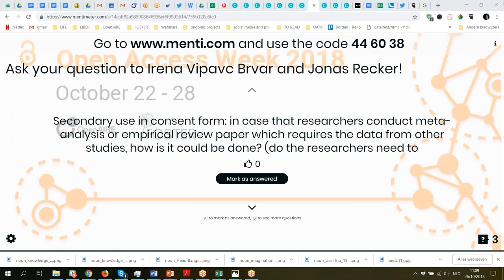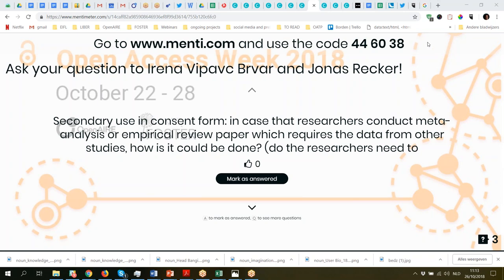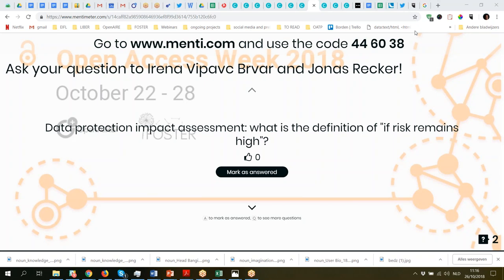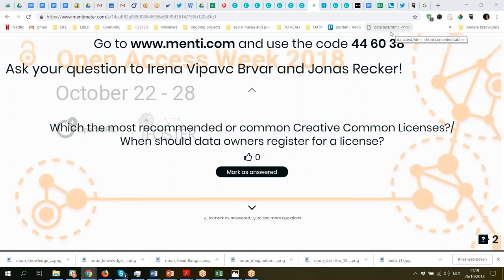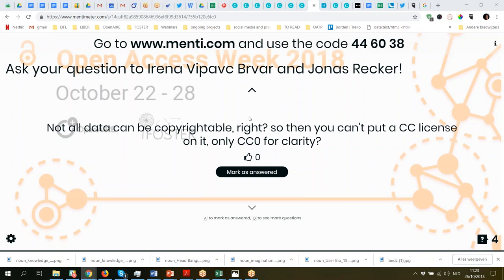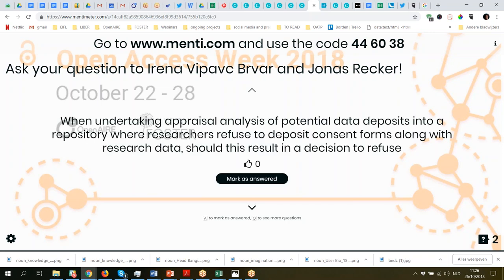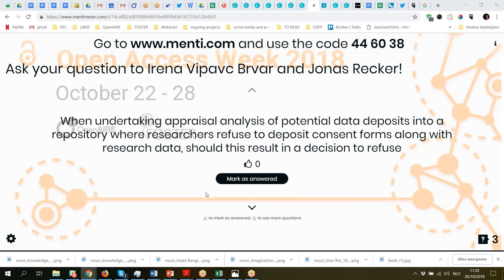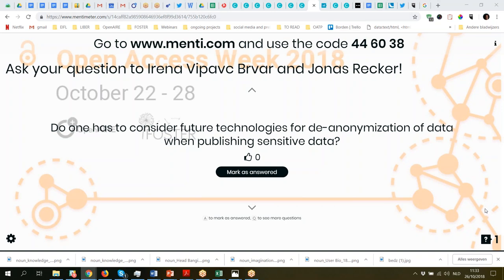Q&A Legal and ethical concerns when sharing research data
Q&A session 'Legal and ethical aspects of sharing data' with Irena Vipavc Brvar (CESSDA) & Jonas Recker (GESIS)

Open Access Week 2018
October.26